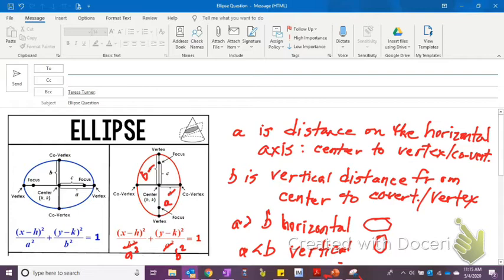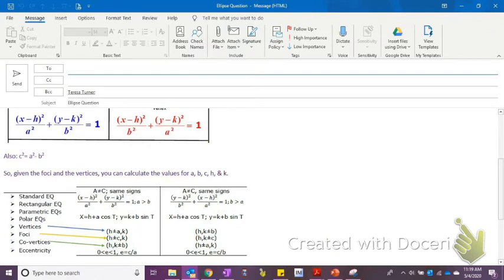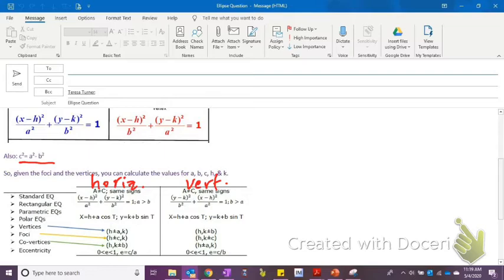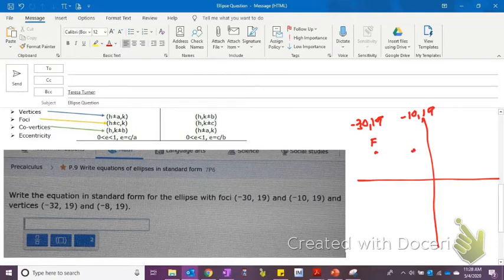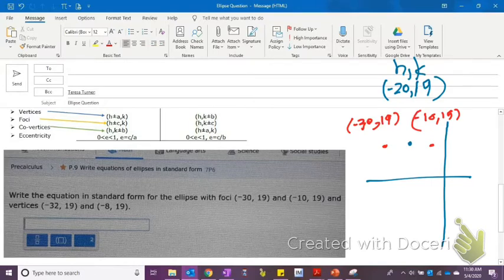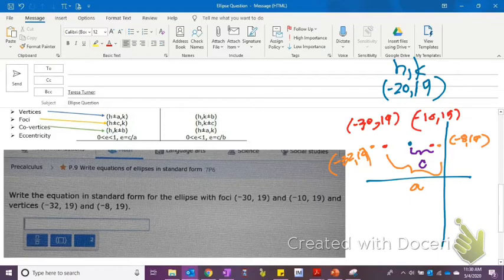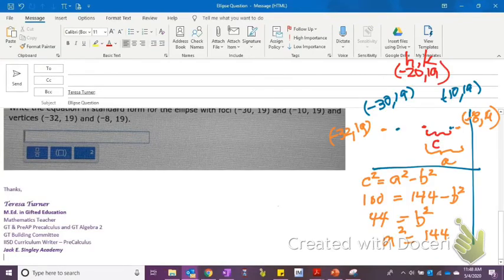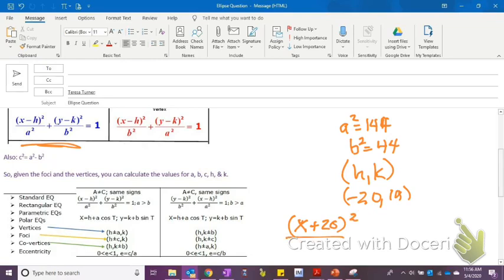PC How to Find Ellipse Given Foci and Vertices